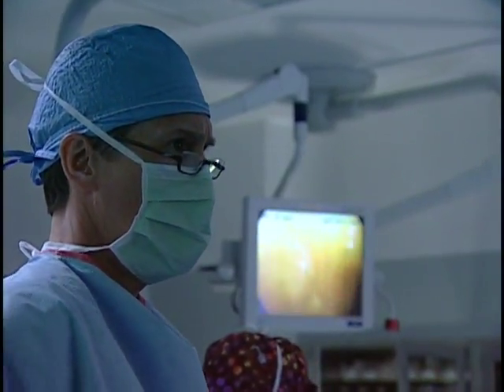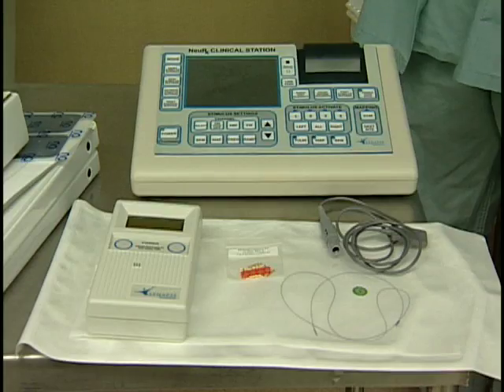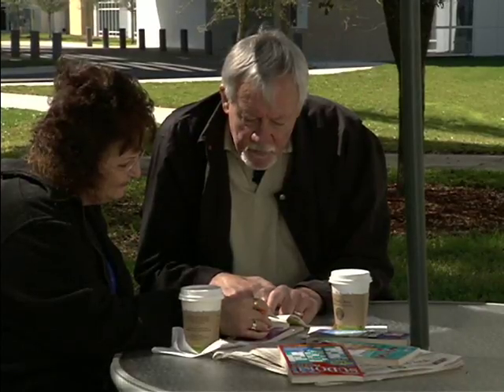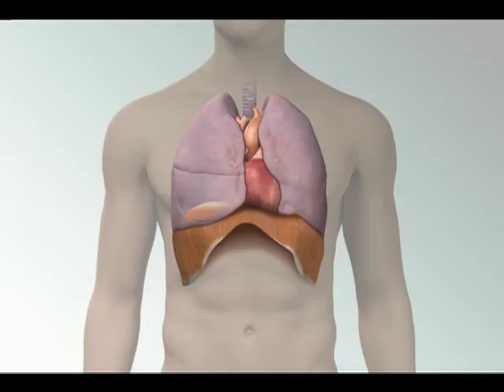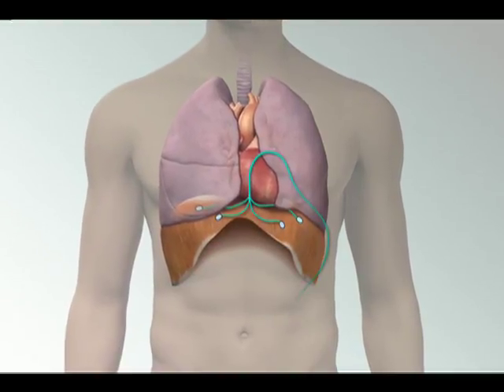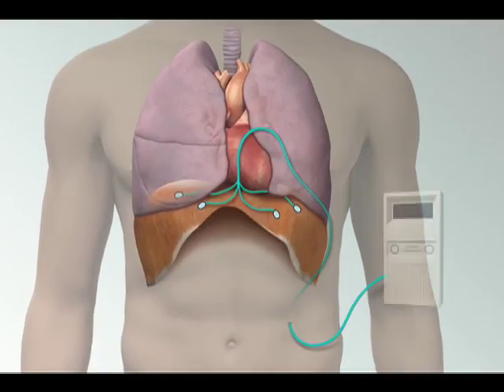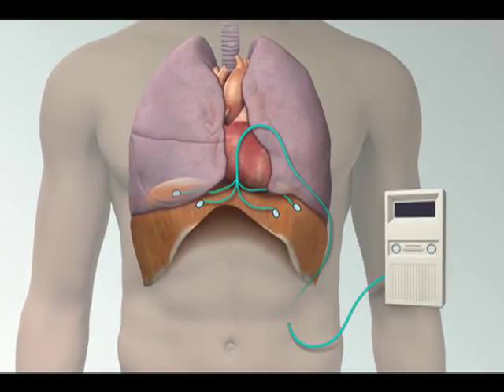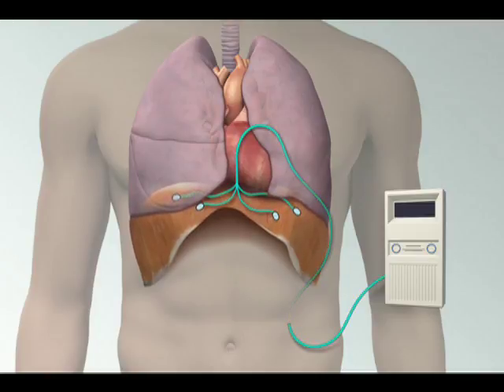New ALS Device -- Mayo Clinic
Building a home with his own hands. That was the dream of a man named Ernie Lorenz. But symptoms of ALS, or Lou Gehrig's disease, made it difficult for Ernie to hold a hammer. The disease was also making it hard for him to breathe. But a new device being researched at Mayo Clinic may help Ernie and other ALS patients breathe easier longer.